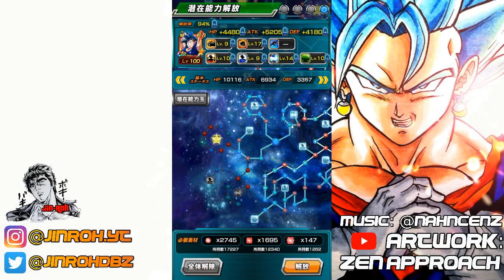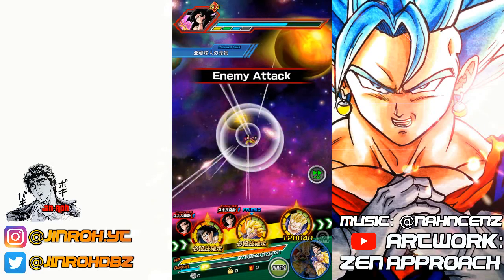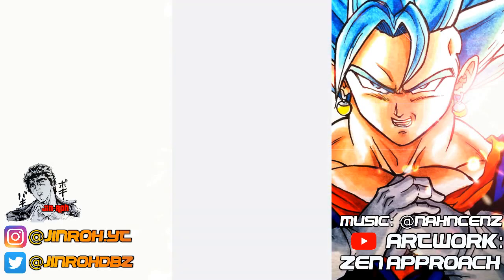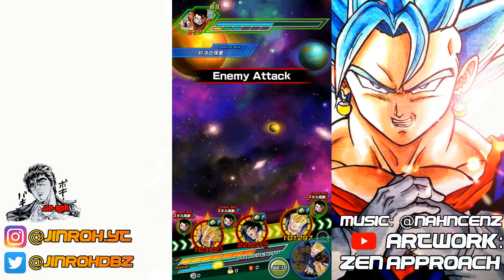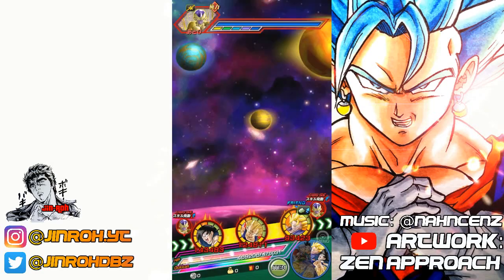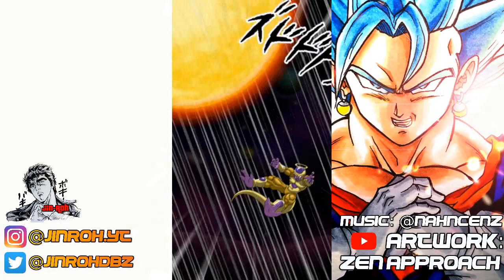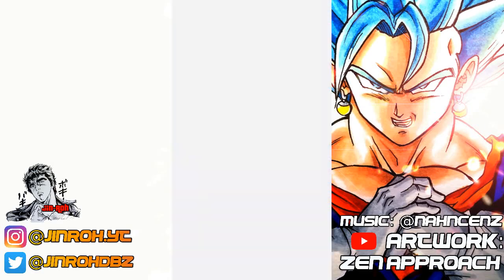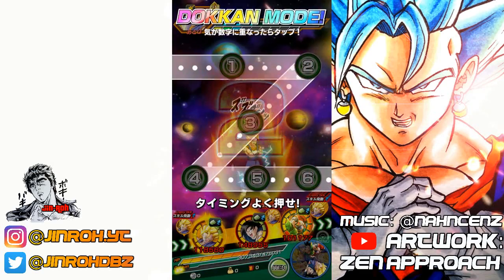THROWBACK! 100% OG SPIRIT BOMB GOKU SHOWCASE Dragon Ball Z Dokkan Battle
Renders: DBZ Space

Welcome to the lab for another session.  For this video, we will be testing the 100% Potential of the Super STR Spirit Bomb Goku on a Majin Buu Saga team.  The card art for this unit is my 2nd most favorite (next to Extreme INT Perfect Cell) and even though I already have the LR version, I wanted to rainbow this guy as a tribute to the older units.  He's still a decent option and can provide some benefits, but I don't necessarily recommend players to get him to 100% potential, since there are plenty of better units in the game now.